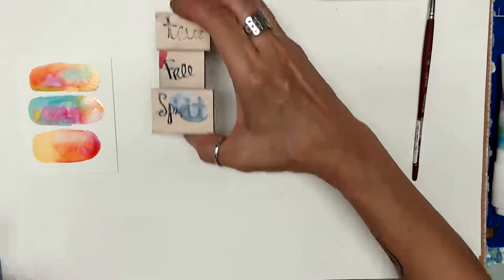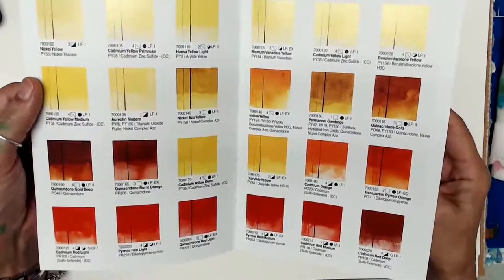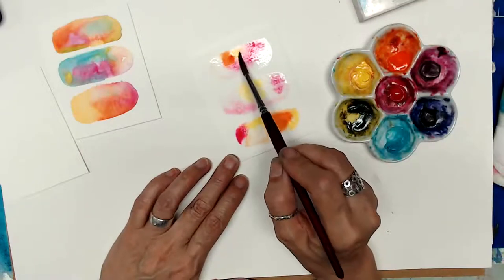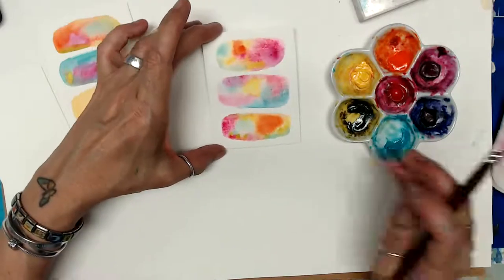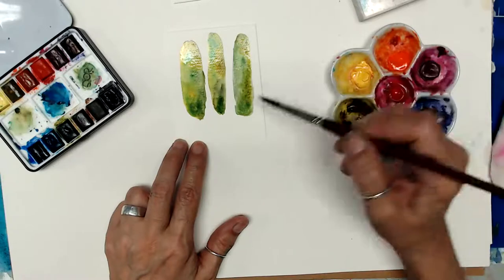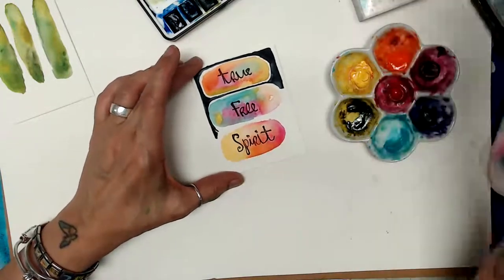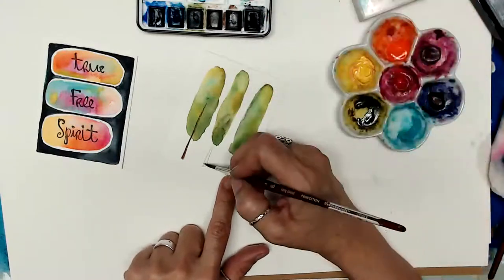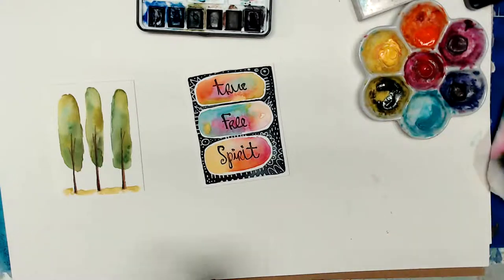World Watercolor Month Day #14 with Kae Pea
World Watercolor Month Day #14 w/Kae Pea
July is World Watercolor Month and to celebrate, Kae Pea will do a watercolor demo EVERY day for the entire month!
She will be LIVE on RubberMoon's Facebook page at 11:00* am each morning to share with you a small watercolor painting or technique.
Kae Pea is the Owner and Creative Moonbeam at RubberMoon Art Stamps and is a certified QoR® Watercolor Educator.
She has a special affinity for watercolor and she is so excited to share her love of this beautiful medium with you!
She hopes you will get out your art materials and paint along!

Materials list:

1. Watercolor paints in tubes or pans. Kae Pea uses QoR from GOLDEN Paints.

2. Watercolor brushes. Kae Pea is using Velvetouch by Princeton- long rounds #8 and #4

3. Watercolor paper or journal. Kae Pea will be using "Fluid" brand w/c paper 300lb cold press

4. RubberMoon Stamps (listed below)

5. 2 Jars fresh, clean water

6. Paper towels

7. **Misc.: Pencil, low tack painters tape, kneaded eraser,

**these items may or may not be shown

*stamps used are all from RubberMoon.com. Kae Pea will be using the following stamps during the month for at least one demo or more. subject to change. please note list is not in any particular order.
kp7526b-bitty buds...kp7257-dashing too...kp5425g-dream maker. kp5130j-kp's pick. kp5129e-zen garden...kp5406c-burst...kp5142d-all around small...kp5422e-dotmaker...kp5152h-inksplat...kp6050b-dotstract...kp7199g-pasu(vase)...esh7319m-peacock boogie...esh7308f-blossom trio...esh7307m-wild...esh7305h-poppies...se6003i...epiphany. mm7163a-mini violet...mm7172c-sweet sprig...jh7537c-pattern vine...ml5617l-girl in galoshes...kd0gf-hippie girl...kd04d-cool artsy chick...kg7450h-shroom with a view...nk7065k-queen anne. sc103e-play...sc7485c-got legs. sc5225f-pig tails...
PLEASE NOTE: *Scheduled time each day is 11:00 am CST. May be subject to change. Notice will be given.

RubberMoon
Dream it. Make it.™